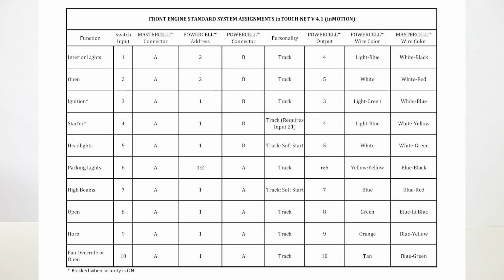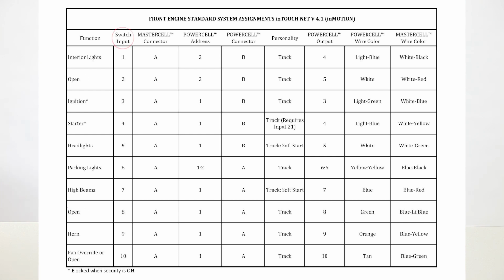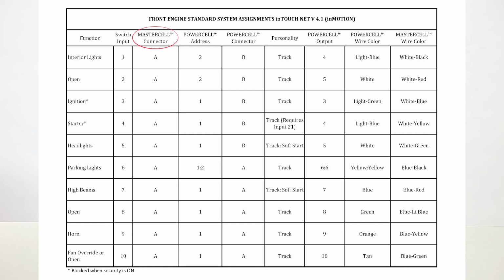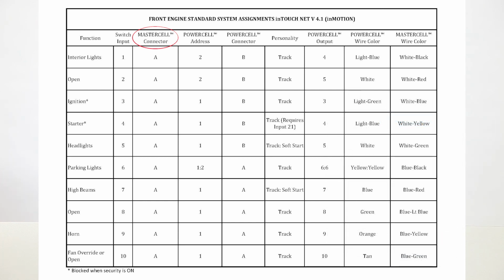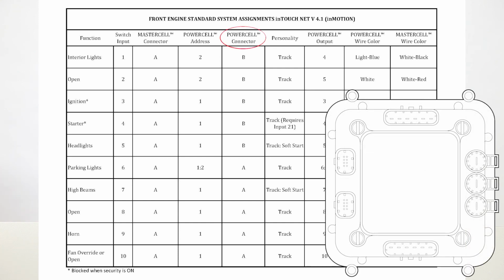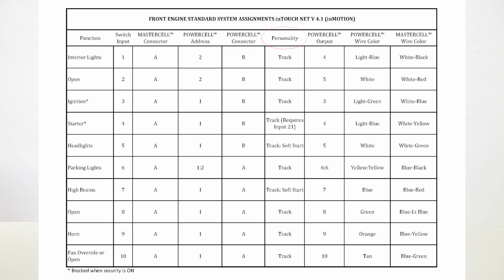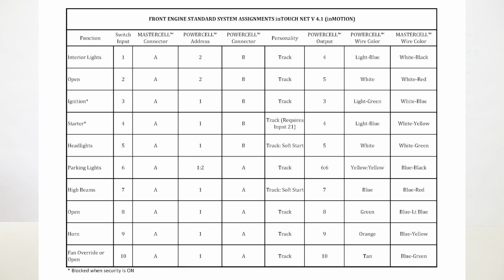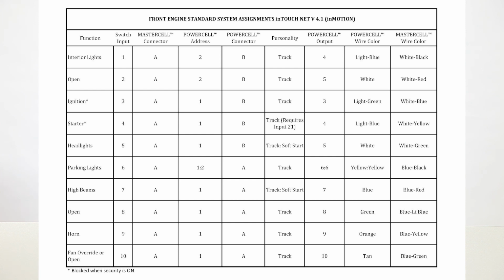Infinitybox Configuration Sheet Overview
This video goes through the details of the Infinitybox configuration sheet for the 20-Circuit Kit.

The configuration sheet is your road map to wiring your hot rod, street rod, resto-mod, kit car or Pro-Touring build with our Infinitybox system.  It tells you which MASTERCELL input wires connect to your switches and which POWERCELL output wires connect to the loads in your car.  It identifies all these wires by color and the specific connector on the MASTERCELL or POWERCELL.  The configuration sheet also describes the personality of the output, which is how the output turns on and off.

You can download samples of the configuration sheet for all the popular combinations of our products under the System Configurations section of the Resources page on our website.

In this video, Jay Harris goes through all of the columns of the configuration sheet and uses the ignition as an example.  The same steps are followed for the rest of the electrical functions on your system including your cooling fans, starter solenoid, head lights, parking lights, high beams, turn signals, fuel pump and accessories.

You can learn more about the Infinitybox system by visiting out You can contact our team with questions by clicking